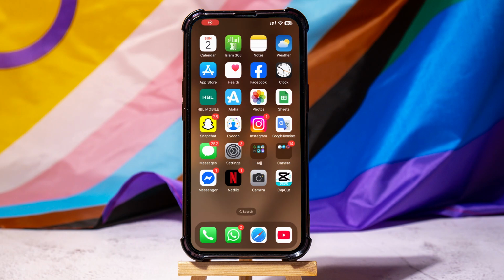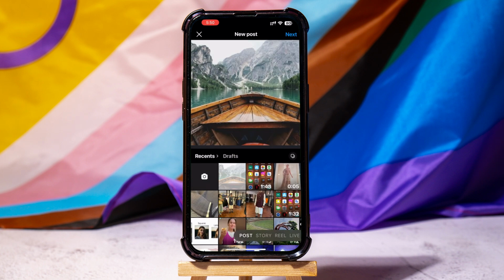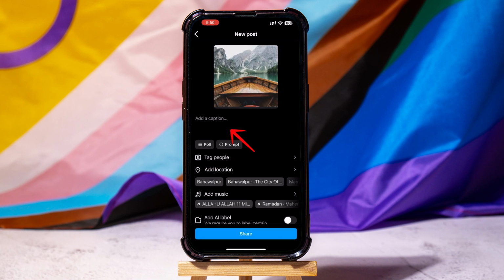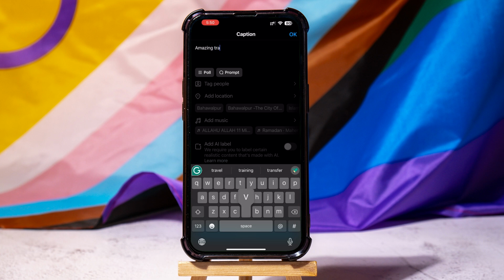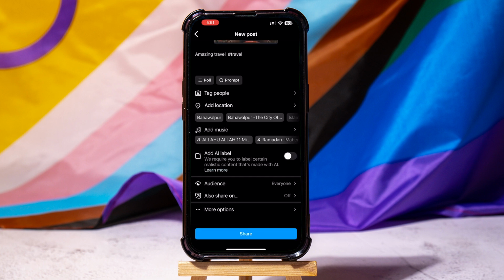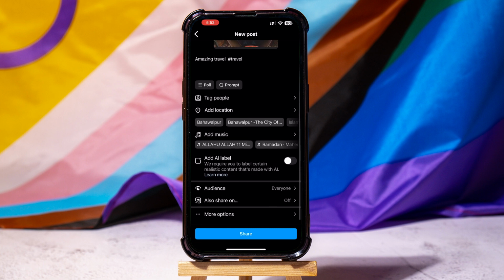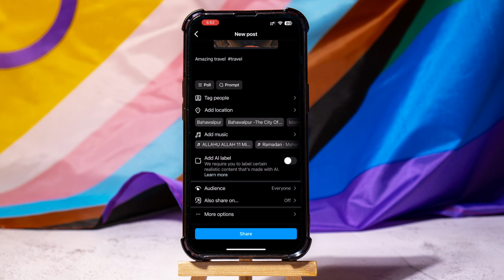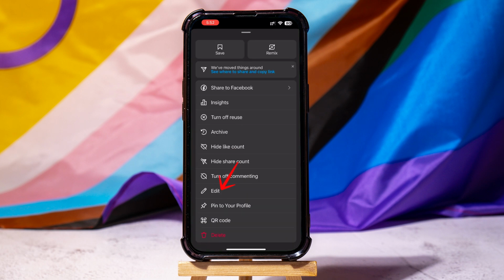How To Write Caption In Instagram 2026 (iPhone & Android)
Struggling to craft the perfect Instagram caption? I’ve got you covered! In this video, I’m sharing my top tips and tricks for writing captions that grab attention and boost engagement. Whether you’re looking to be witty, inspirational, or just downright relatable, I’ll help you find the right words to express your vibe. We’ll dive into creative ways to use hashtags, emojis, and even how to ask questions that spark conversation. Plus, I’ll show you how to match your caption style with your photo aesthetic. Creating killer Instagram captions doesn’t have to be a chore—let’s make it fun and easy! Perfect for anyone wanting to up their social media game, connect with followers, and stand out in the feed. Let’s turn those likes into comments and followers into friends!